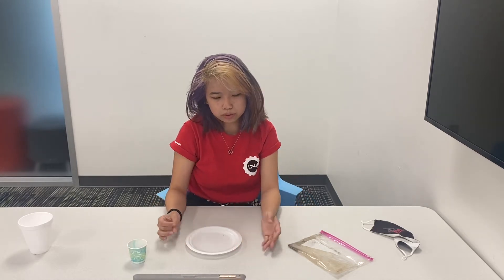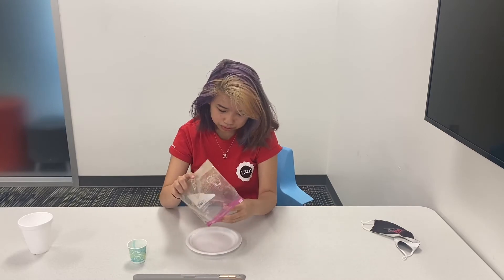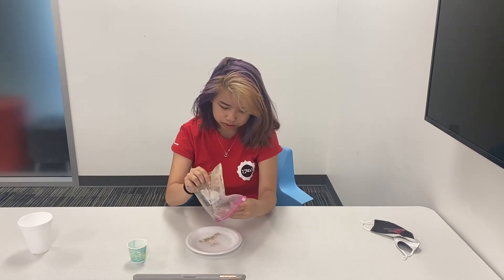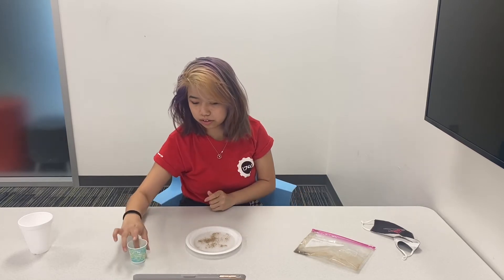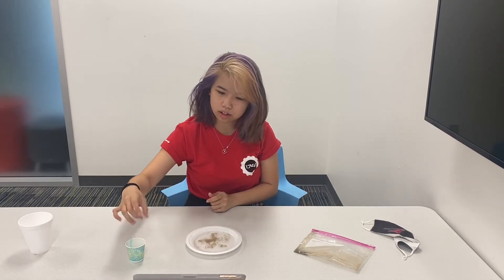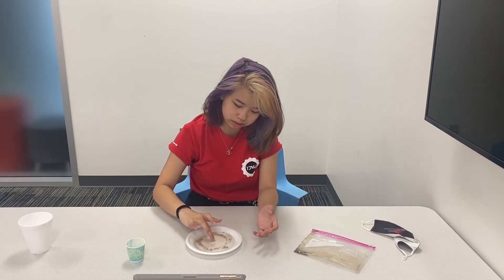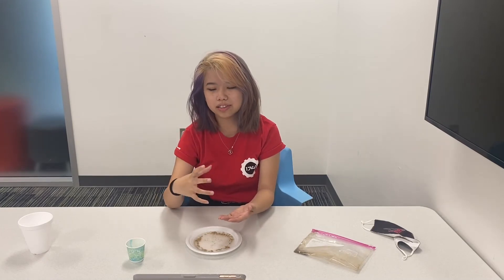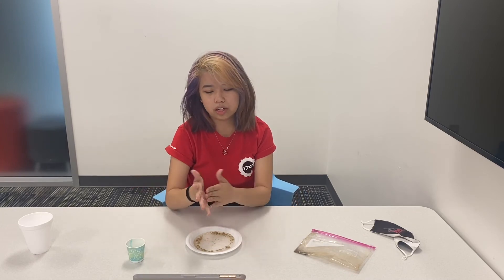ScienceDay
This is the first video of our 2020 Virtual Summer Camp.

Supplies Needed
● Pepper
● Water
● Dish soap
● Paper
● Pencil
● Shallow bowl
● A plate
● Tooth pick (optional)

Basic Info

Introduction
Today, we will be learning about the S in STEAM, which stands for Science! Science is in our everyday lives, from baking and cooking to those cool chemicals you see on YouTube to our bodies using science everyday. Today, you will be seeing how soap uses science to help keep away those germs adults always tell us about.
Instructions

1. Fill the bowl with about an inch or two of water.
2. Sprinkle the pepper across the water to have a small lining of it.
a. It should all float to the top of the water.

3. Touch your finger (or toothpick) into the pepper water.
a. What happens?
b. Now take your paper and pencil and write down what your best guess, (also called a hypothesis), what will happen when we dip our finger in the dish soap first.

4. Squirt a little dish soap onto another plate.
5. Dip a finger into the soap.
6. Poke the soapy finger into the pepper water.
a. What happens now?
b. Was your guess (hypothesis) correct?

What did we learn? (recap)
● How soap can make a difference in fighting against germs.
● Why science is important in our everyday lives.
● How science can be a thing to represent in fun activities to show a smaller version of what happens in the bigger picture.
Resources